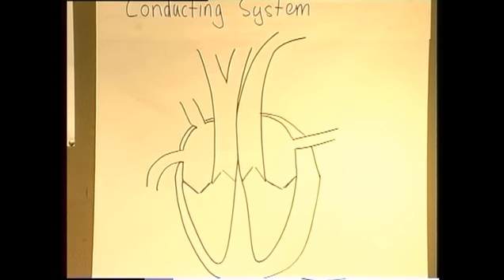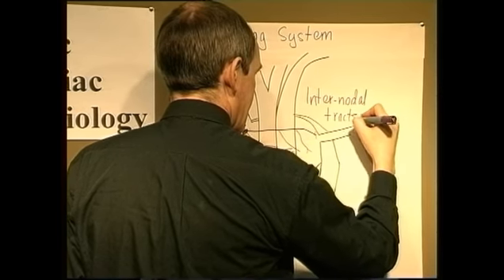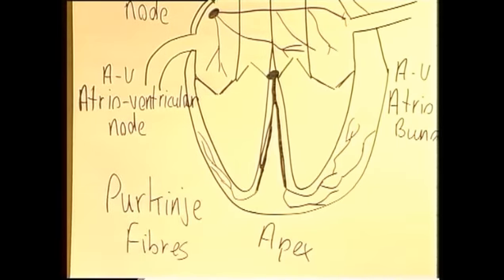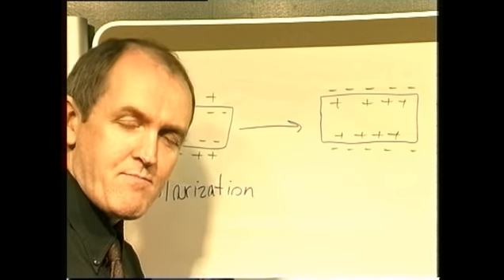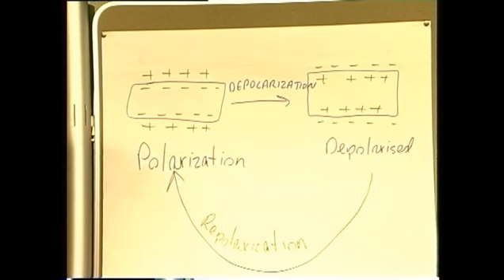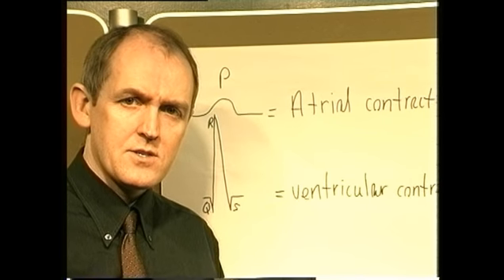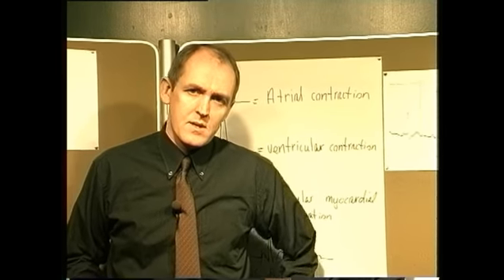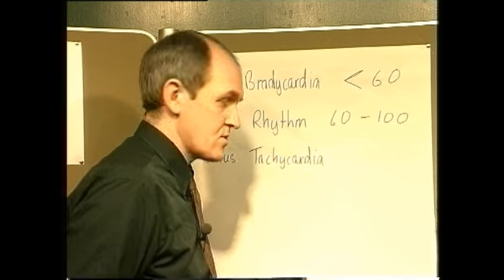Heart and circulation 2, Internal cardiac electrical conduction